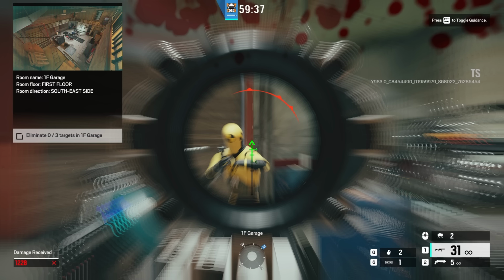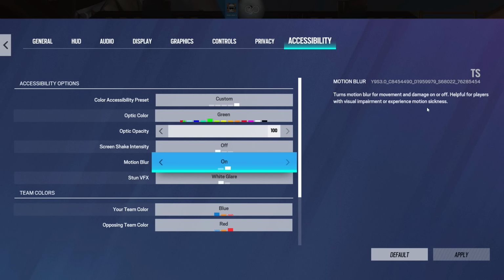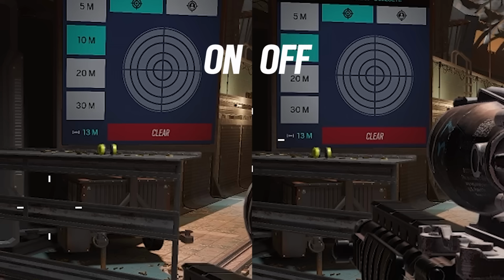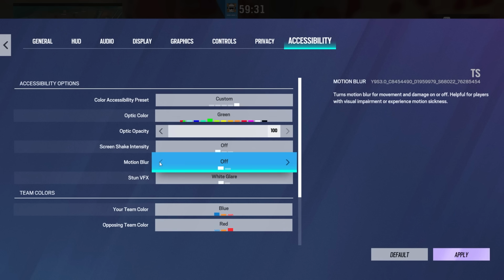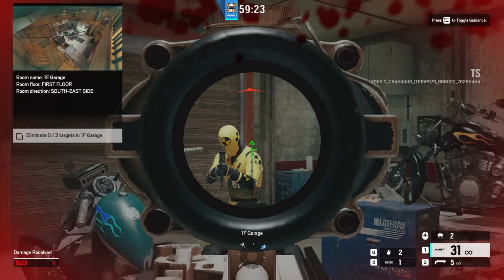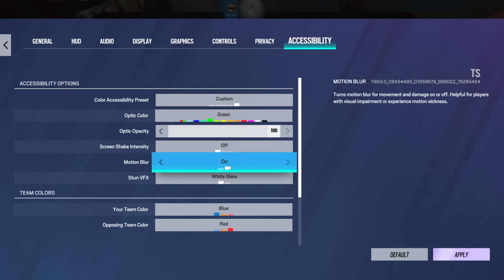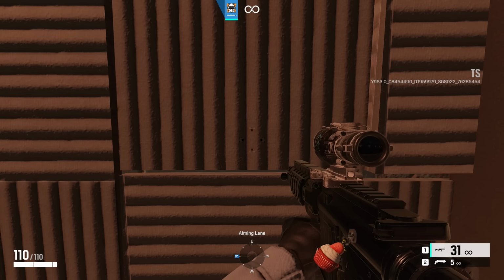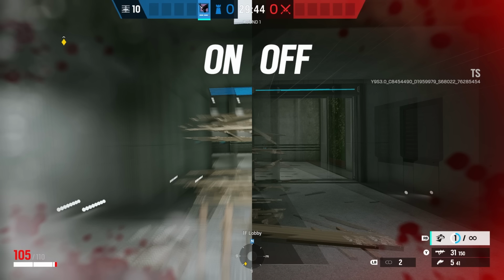Switch Off This New Setting! - 6News - Rainbow Six Siege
► Ubisoft store use code: COREROSS